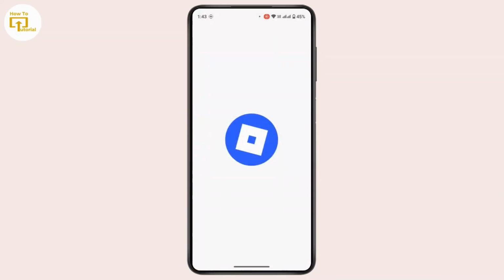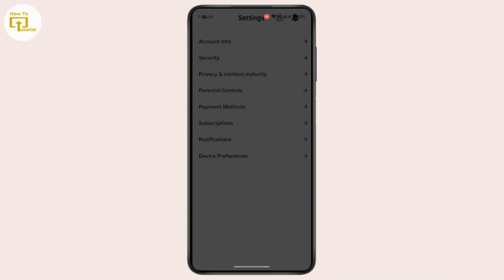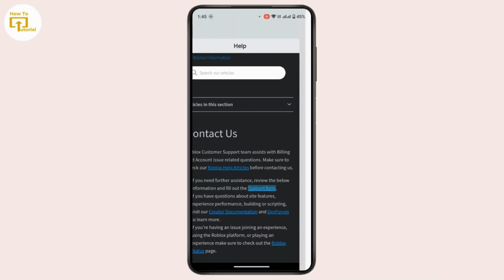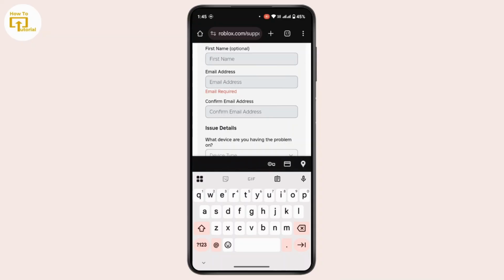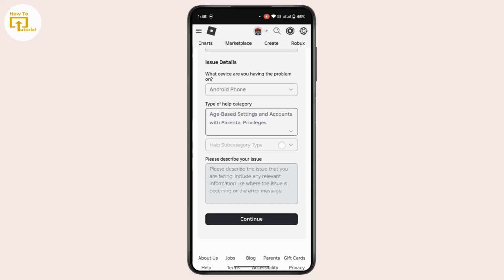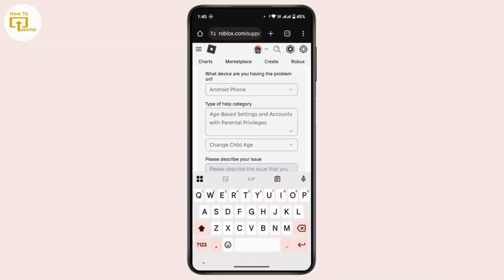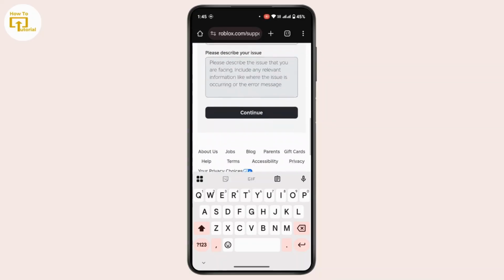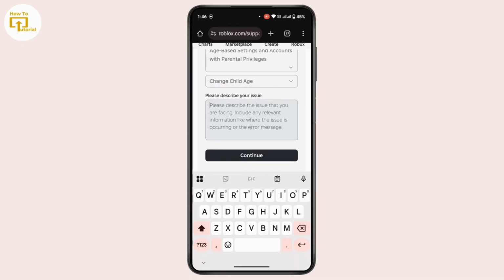How to Change Birthday if You Are Under 13 on Roblox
How to Change Birthday if You Are Under 13 on Roblox @LoginHelps
In this tutorial, learn how to change your birthday on Roblox if you're under 13. Due to Roblox's safety rules, you can't directly edit your birthday, but we will show you how to contact Roblox support for assistance. Follow this step-by-step guide to update your birthday in just a few minutes. Perfect for users who made a mistake entering their age or need help correcting it.

Chapters:
00:00 - Introduction
Learn how to change your birthday on Roblox if you're under 13.

00:10 - Launch Roblox App
Open the Roblox app and log into your account.

00:20 - Access Settings
Tap the "More" button and navigate to "Settings."

00:35 - Account Information
Go to "Account Information" to review your profile.

00:50 - Unable to Edit Birthday
Explain why you can't directly edit your birthday if under 13.

01:00 - Contact Roblox Support
Learn how to contact Roblox support for age-related changes.

01:20 - Find the "Contact Us" Option

01:40 - Fill in Support Form
Provide your username, email, and issue details to Roblox support.

02:00 - Submit Your Request
Tap "Submit" to send your request for birthday change.

02:20 - Wait for Roblox Response
Roblox support will respond within 1-3 days with instructions.

02:35 - Conclusion